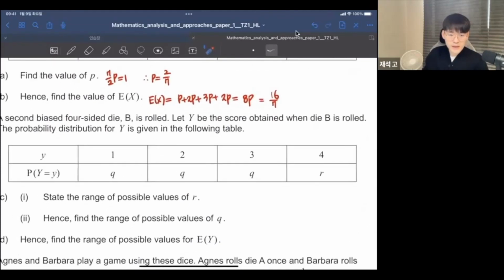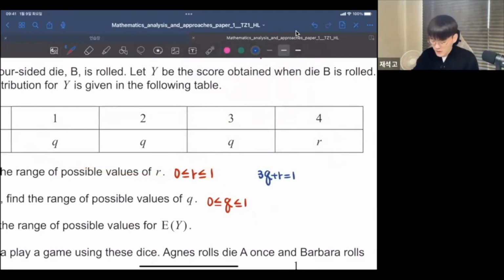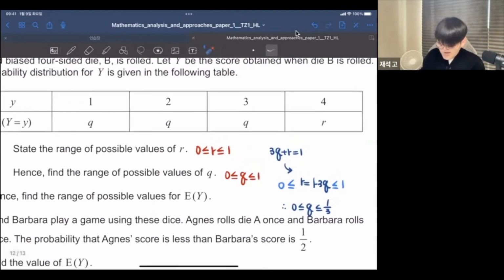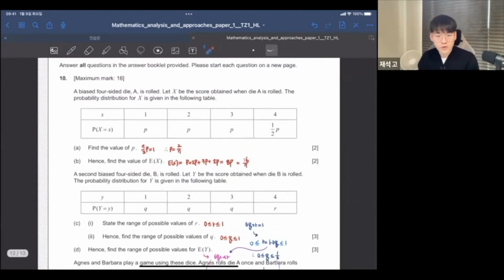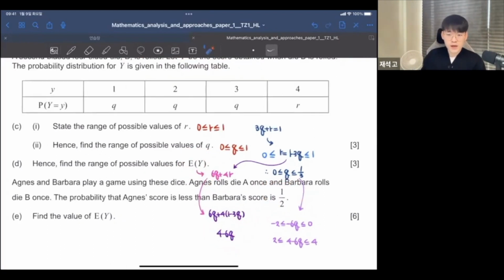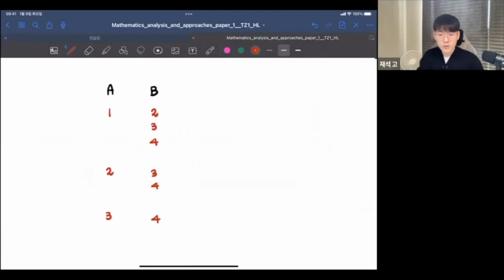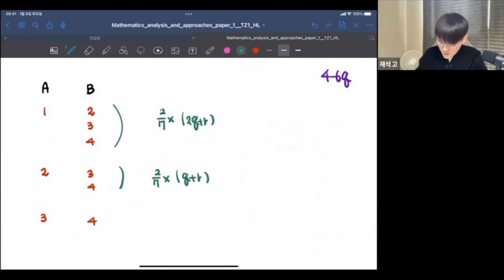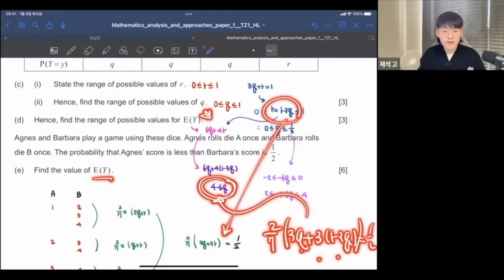[IB MATH AA HL] [2021/MAY/TZ1/P1/Q10] (eng)